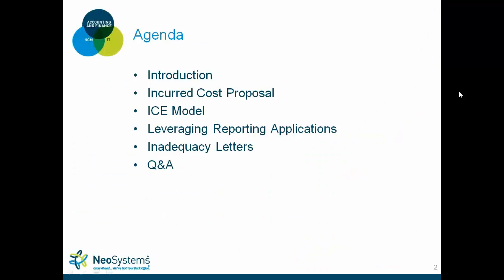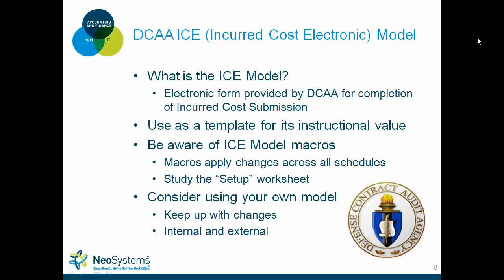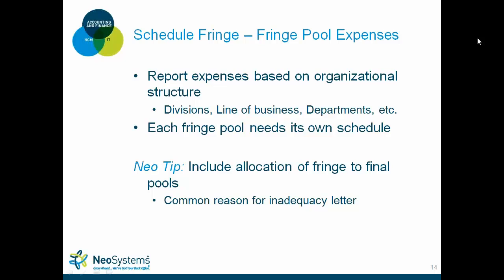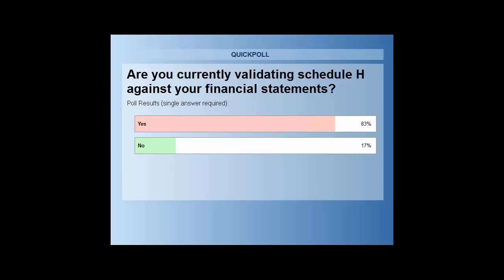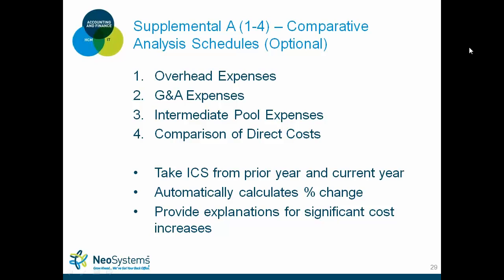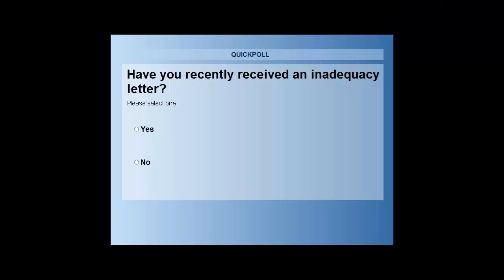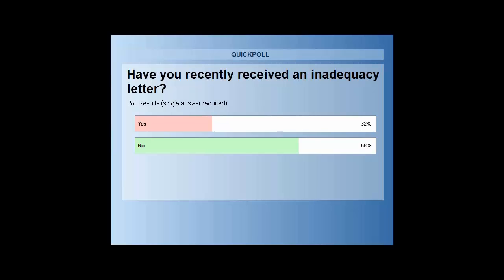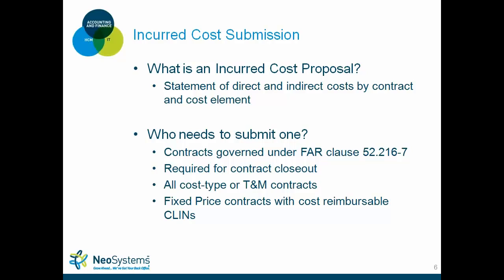Cracking the ICE: Ensuring a Compliant Incurred Cost Submission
In FY2011, the Defense Contract Auditing Agency (DCAA) selected over 6,000 government contracting businesses for an Incurred Cost Submission audit. Over 70 checklist line items were evaluated for completeness and adequacy across 15 different schedules. Many of these audits resulted in contractors receiving "inadequacy letters", leaving business owners wondering about the items in question.

As the agency faces increased pressure to eliminate the backlog and conduct more thorough, diligent audits, contractors can expect this trend to keep growing. In 2014, on top of preparing the necessary data and supporting material, your team also needs to learn the latest modification of the Incurred Cost Electronic (ICE) model, which was released in the summer of 2012. With a confusing set of macros, distracting questionnaire, and overabundance of worksheets, the modified ICE has an unnecessary learning curve for a one-time, annual process.